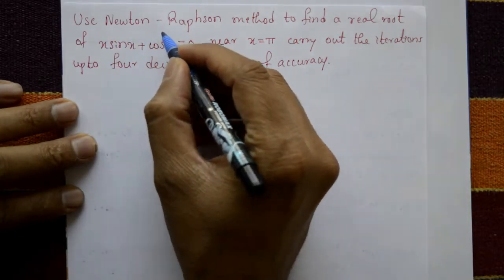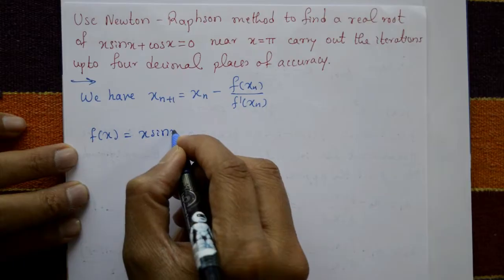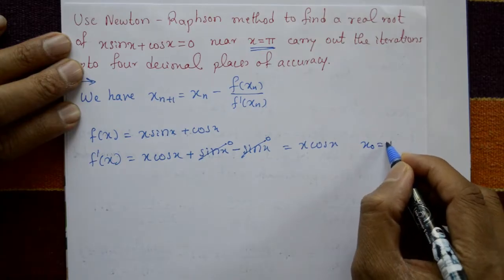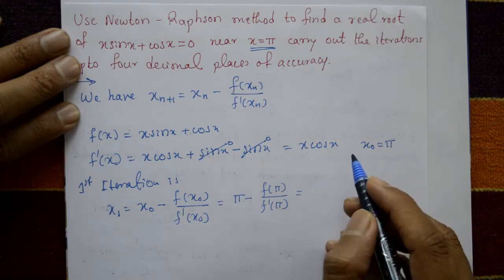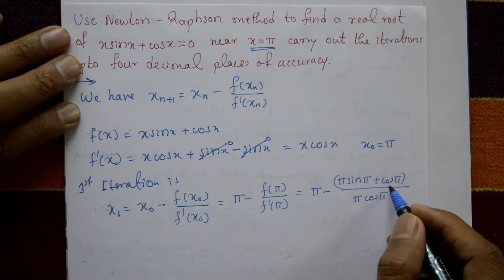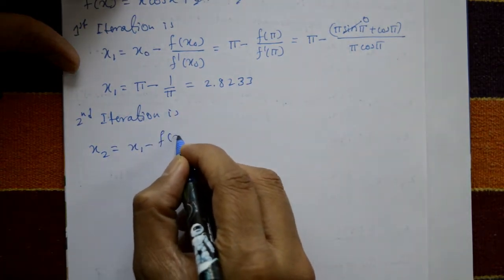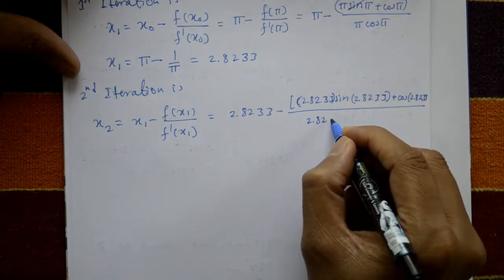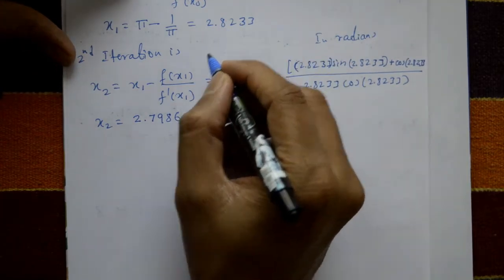How to solve Newton Raphson method example step by step (PART-2)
In this video explaining one very good trigonometric problem of newton raphson method. This method is finding the accuracy value and using calculator.
The Newton-Raphson method may converge quickly to the root if the initial guess is close to the root and the function has a well-behaved derivative meaning it is continuous and has no flat spots or steep oscillations near the root. However the method may fail to converge or converge to a different root if these conditions are not met. It is also possible for the method to converge very slowly requiring a large number of iterations. In practice the method can be combined with other numerical methods to improve its efficiency and robustness such as the bisection method or the secant method.